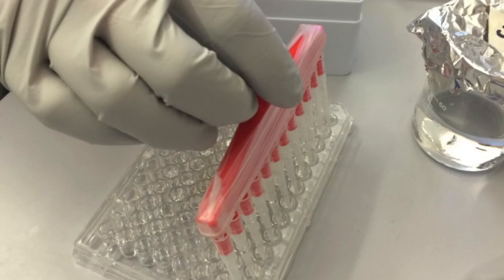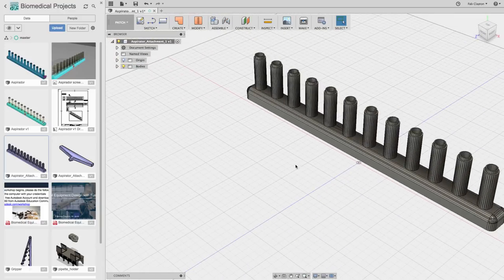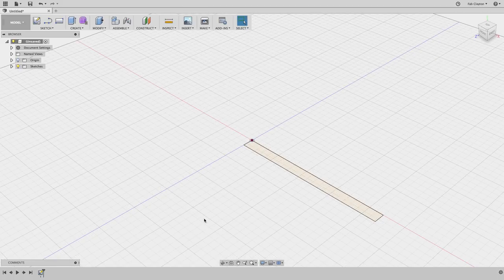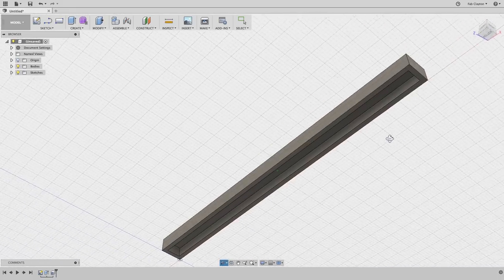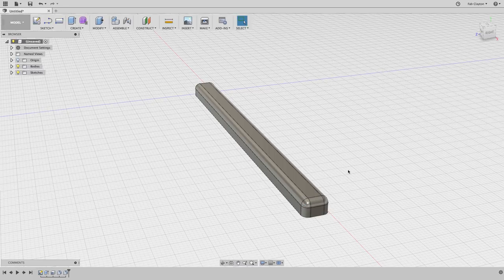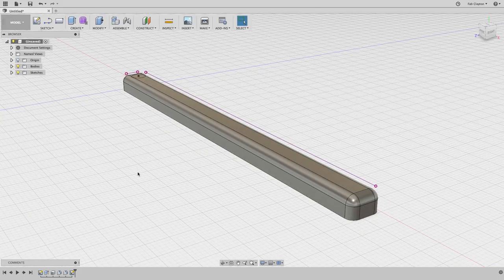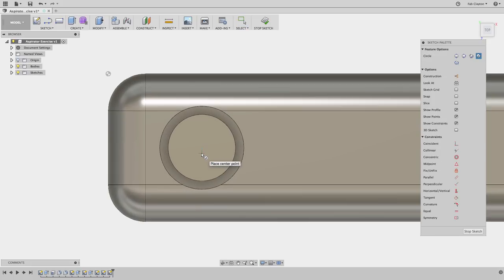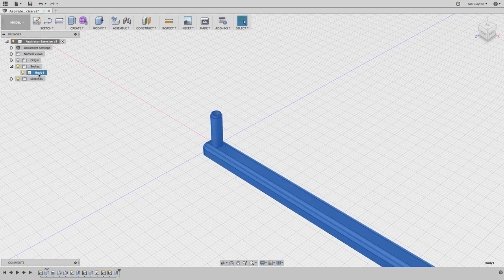Modeling an Aspirator for Biomedical Schools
In this video, you will import a STL file to take measurements and model your own medical aspirator in Fusion 360